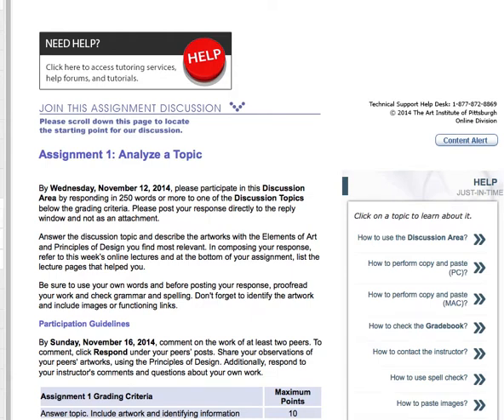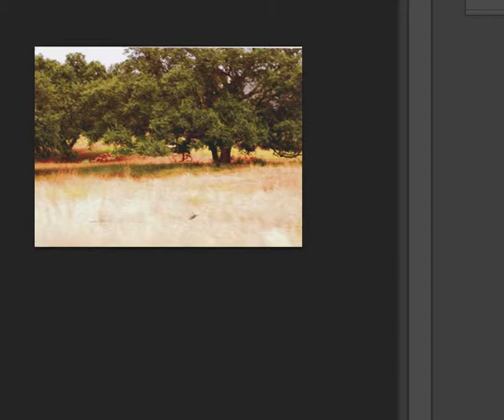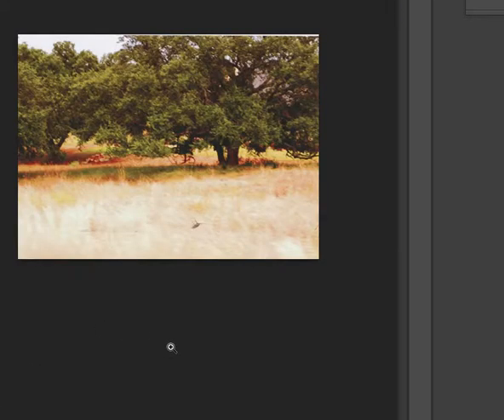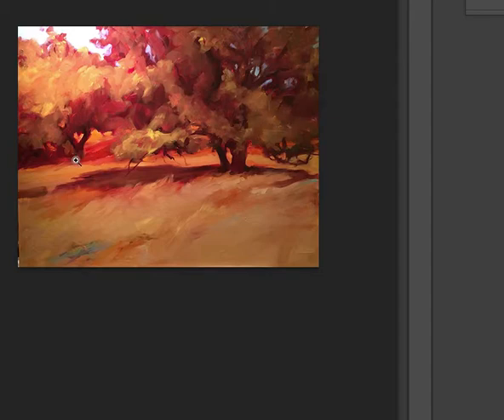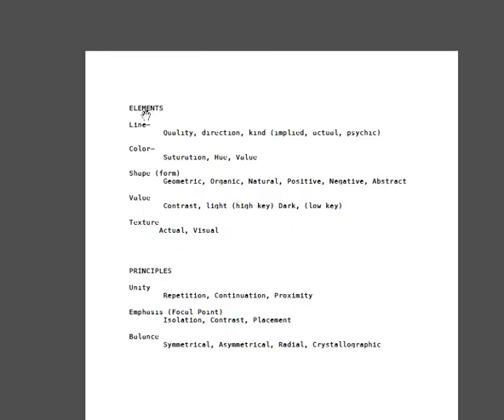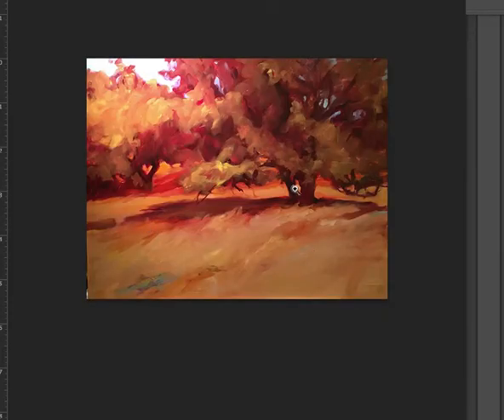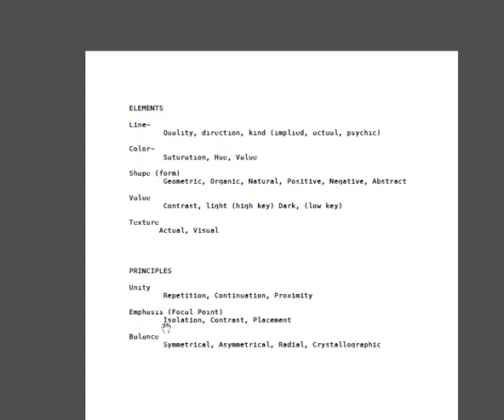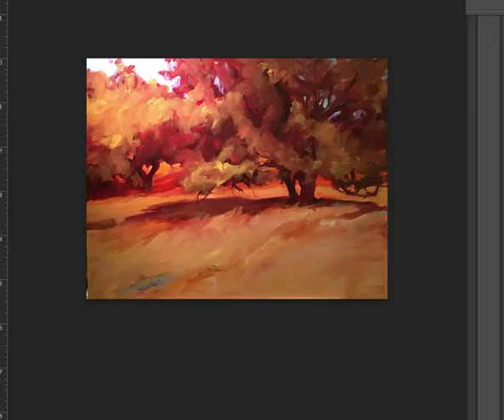Formal Analysis,Backwards!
From the standpoint of creating a composition.